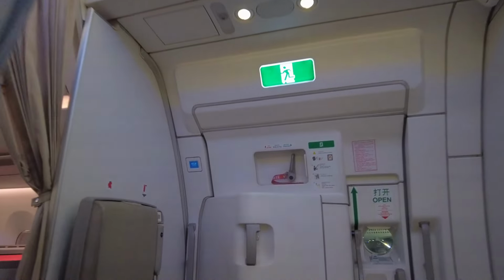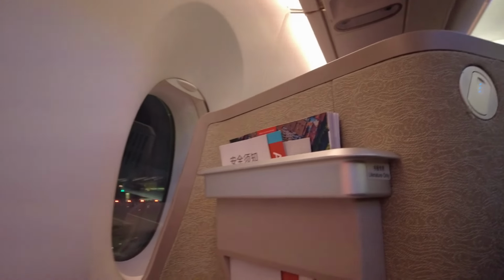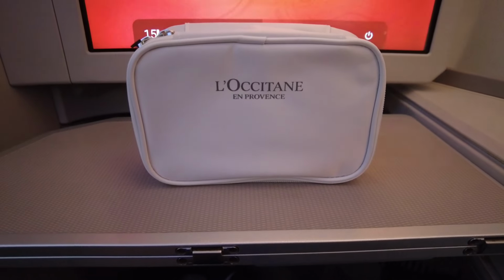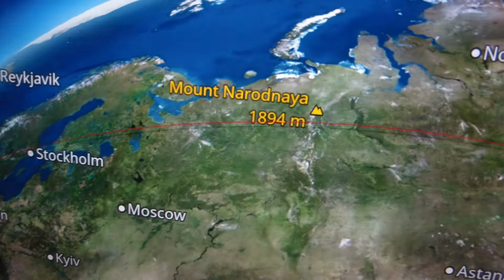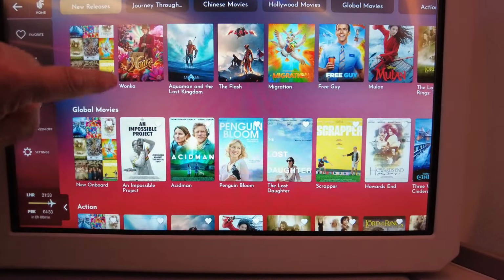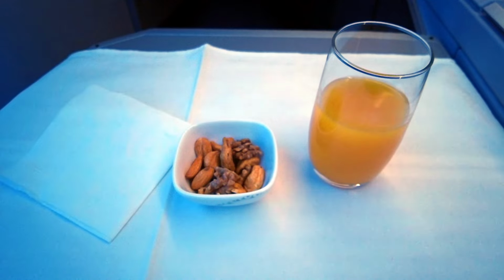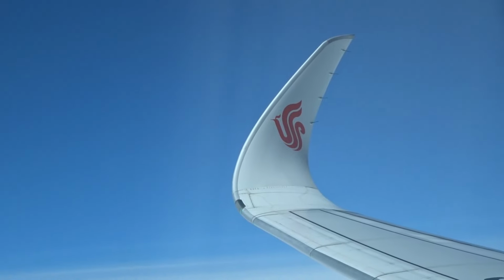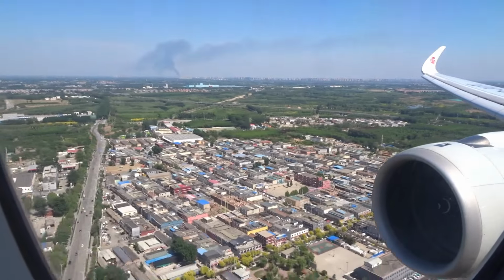Air China Business Class review - London to Beijing A350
Join me for a review of Air China Business Class on their A350 service from London Heathrow LHR to Beijing Capital Airport PEK.

The flight was taken in May 2024.

00:00 Intro & boarding
00:30 Seat
01:52 Amenity Kit
02:08 Headphones
02:27 Departure
02:54 Route
03:08 Pillow, Blanket, Slippers
03:21 Entertainment System
04:00 Wifi
04:16 First Meal service
04:54 Seat in bed mode
05:18 Second Meal service
05:37 Landing & Thoughts
06:44 Arrival & coming up